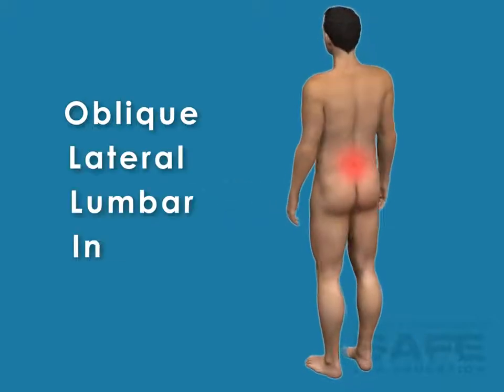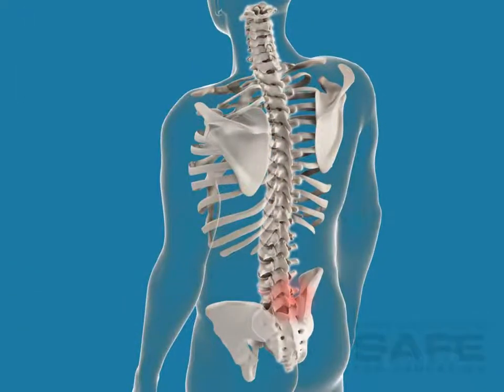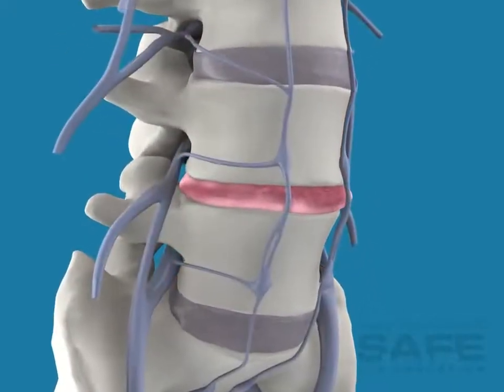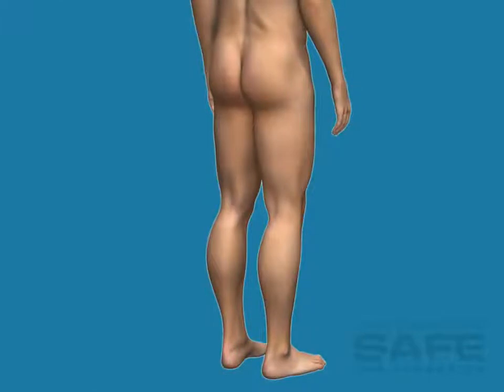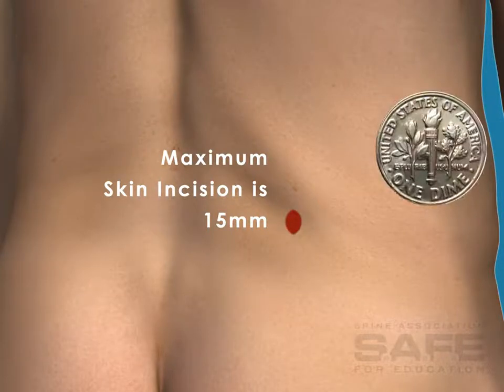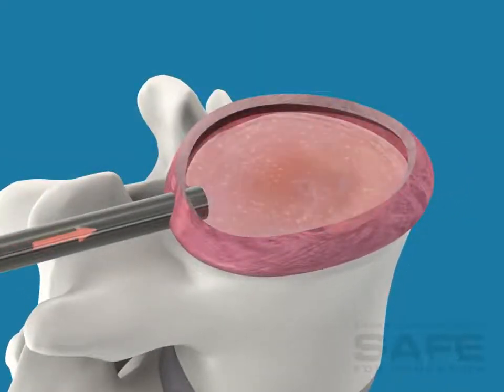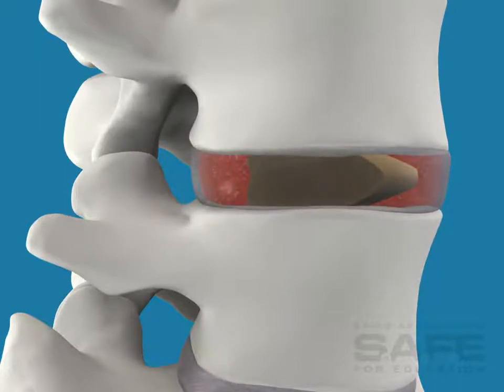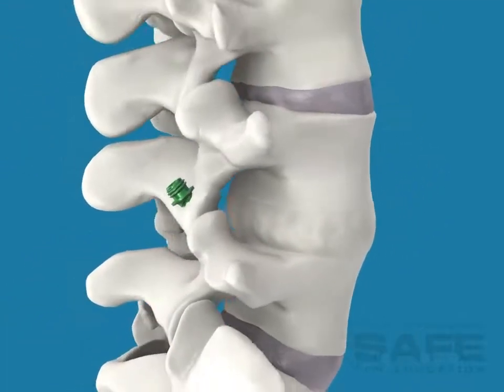OLLIF Educational Patient Video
This video on the OLLIF Minimally Invasive Surgery will show you the process and how this procedure is quickly becoming a preferred method of treating spinal issues.